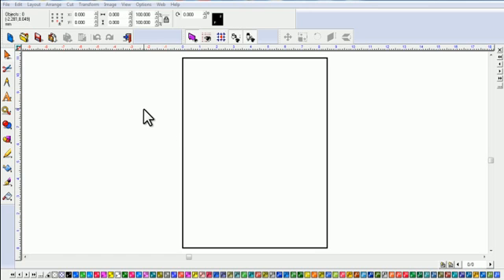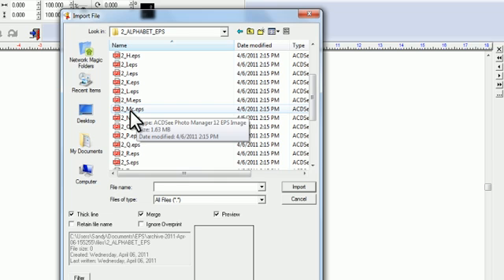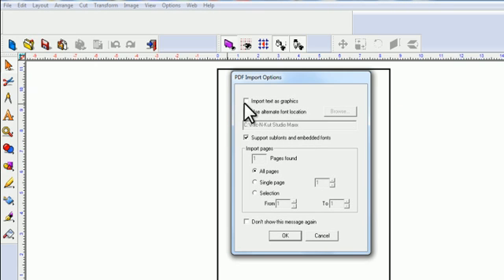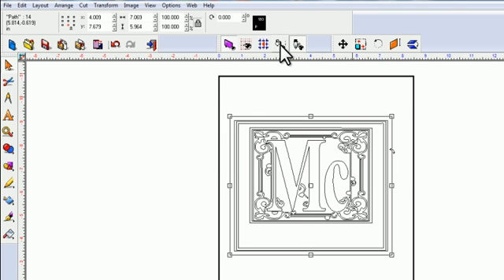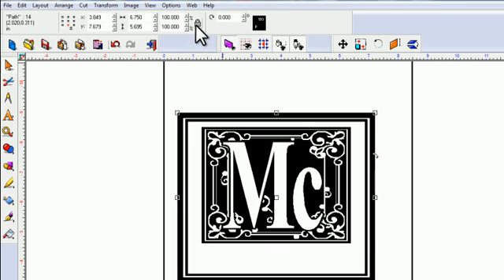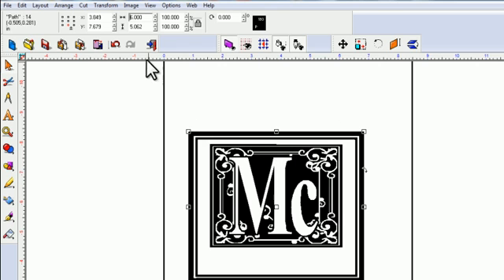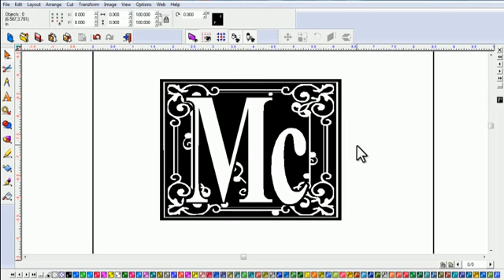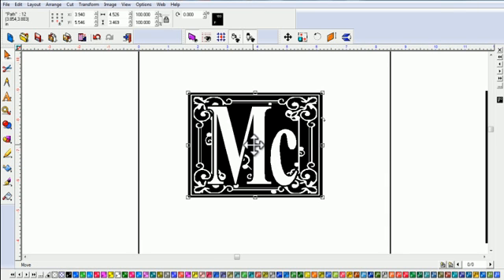KNK Software Tutorial 3 - My Vinyl Designer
This four-part tutorial shows how to use your My Vinyl Designer files from start to finish in the Klic-n-Kut (KNK) software.